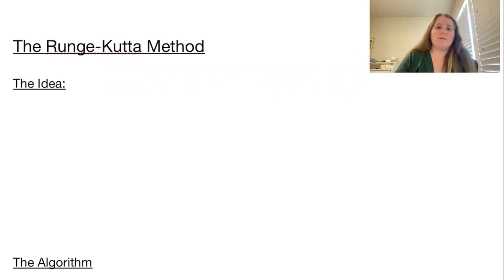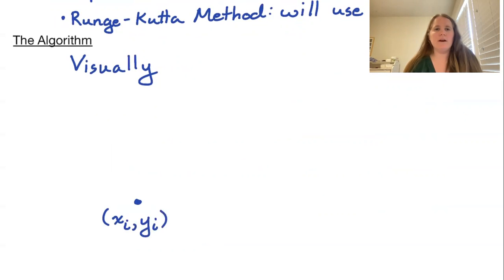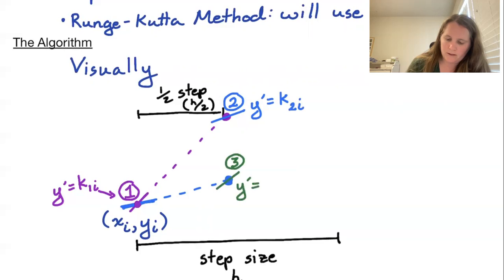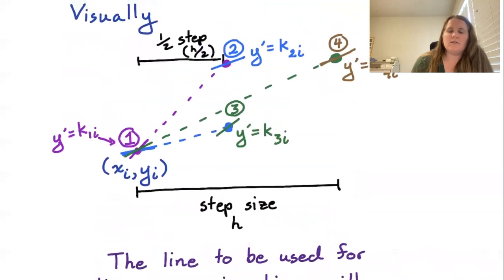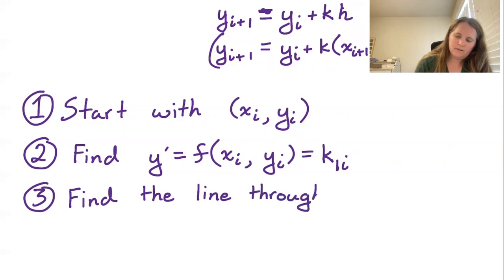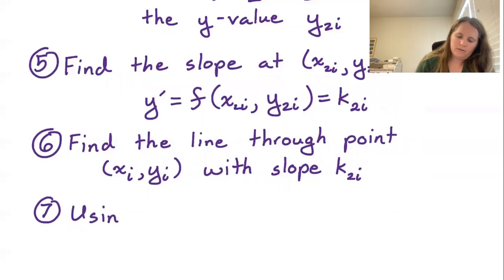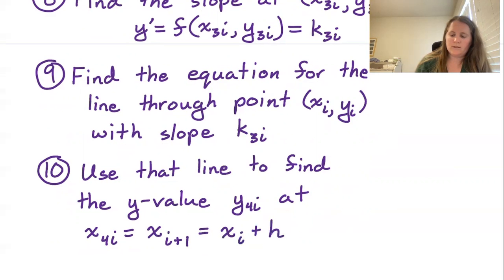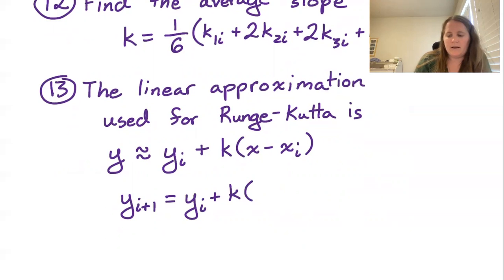DiffEQ Section 3.3, part 1: The Runge-Kutta Method